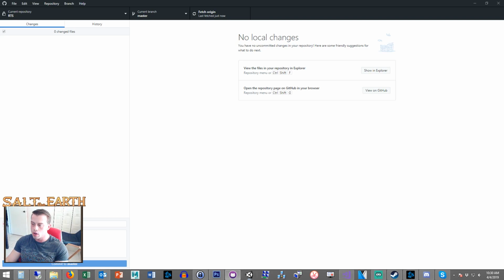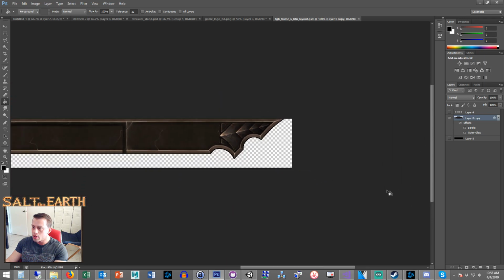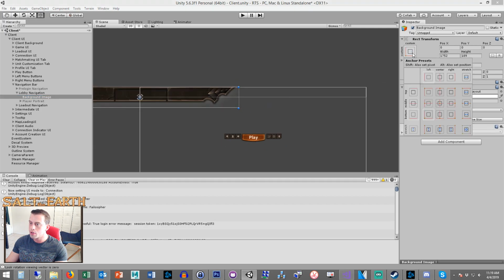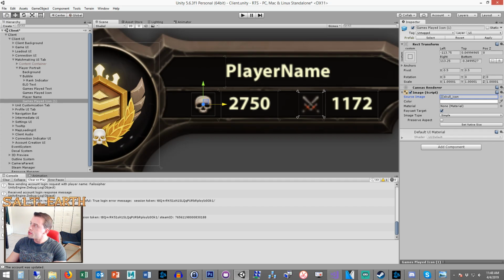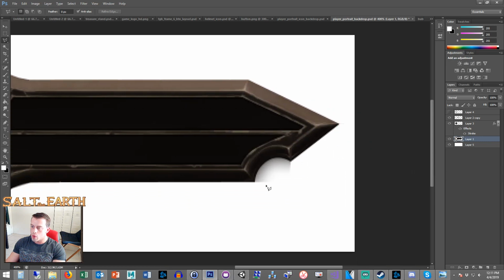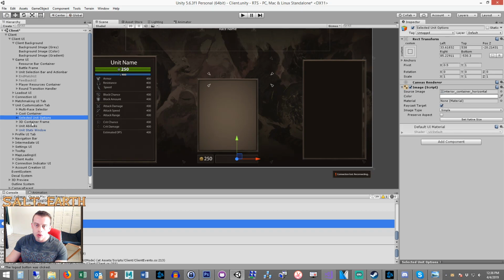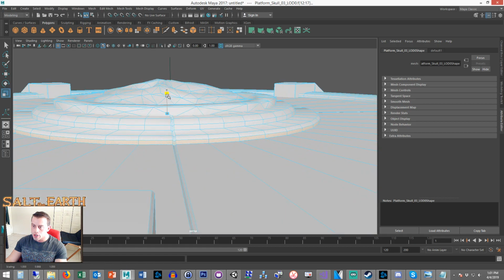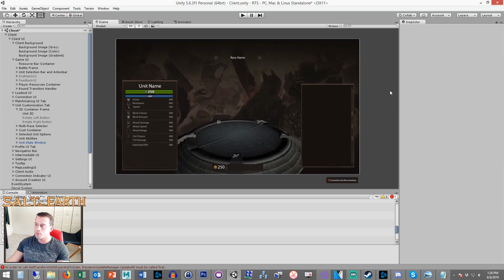Dev Stream 53 - Out-of-Game UI Stuff